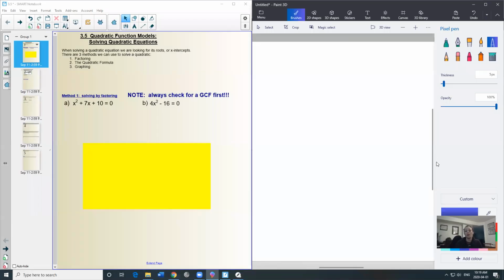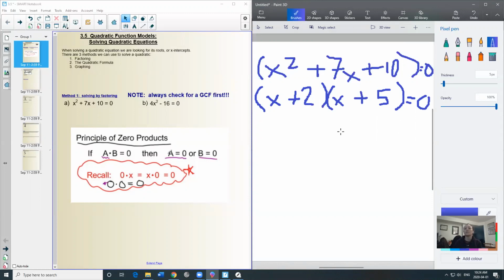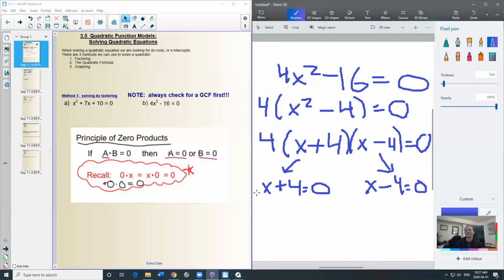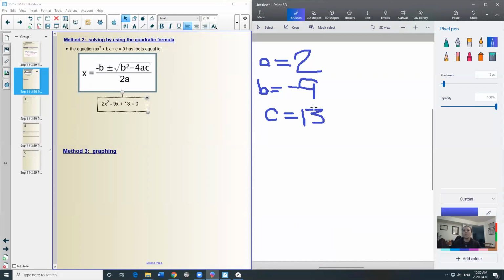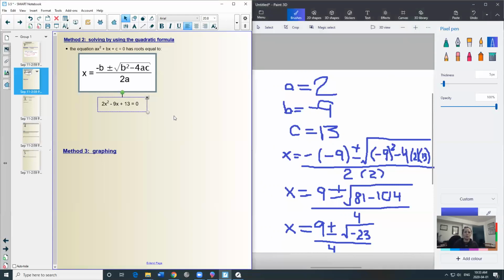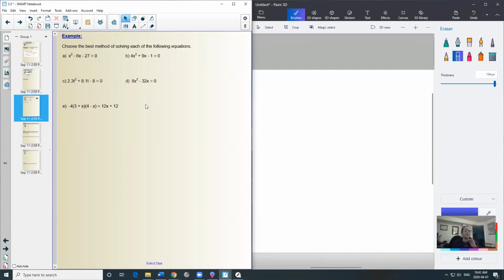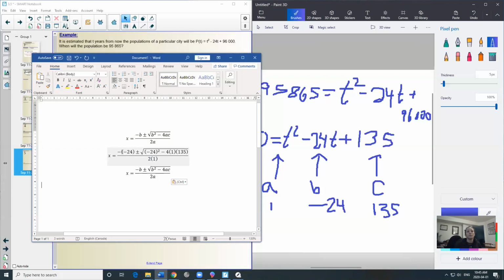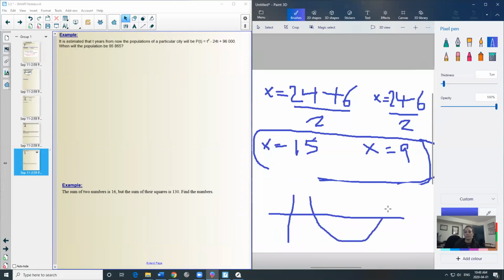MCR3U1 3 5 Solve Quadratic Equations